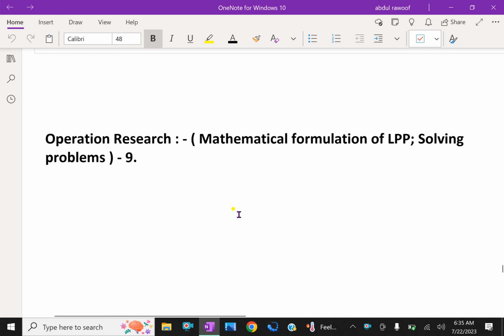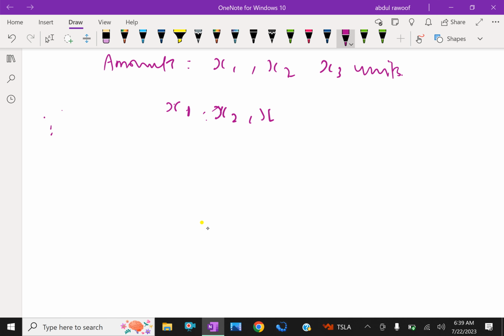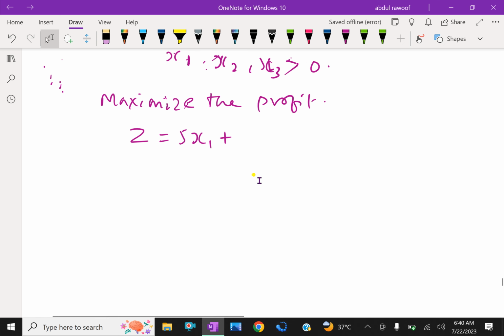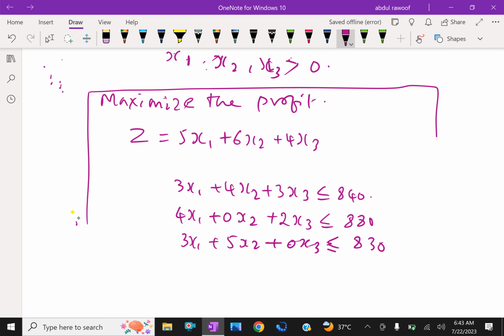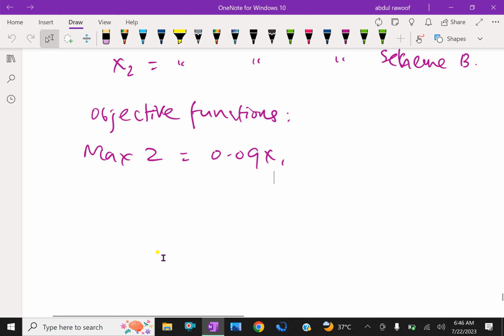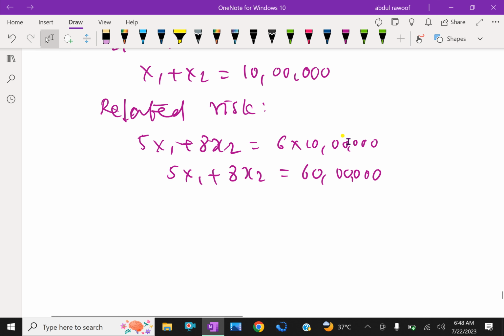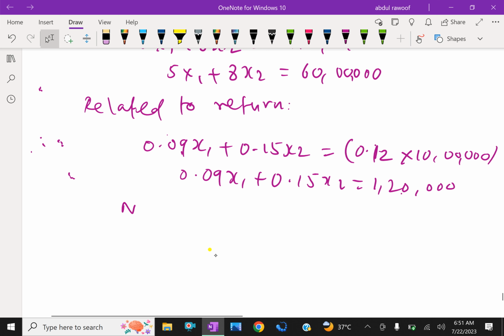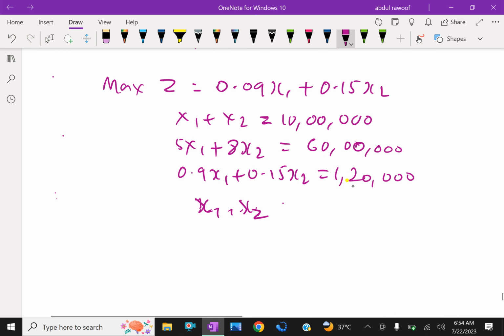Operation Research : - ( Mathematical formulation of LP ) - 9.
The procedure for mathematical formulation of a linear programming problem consists of the following steps.

(i) Identify the decision variables.

(ii) Identify the objective function to be maximized or minimized and express it as a linear function of decision variables.

(iii) Identify the set of constraint conditions and express them as linear inequalities or equations in terms of the decision variables.